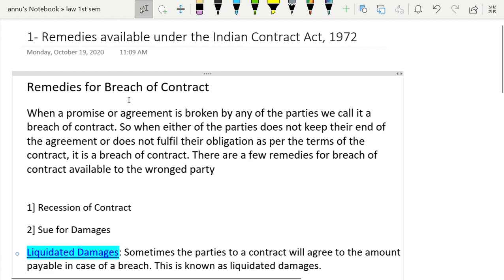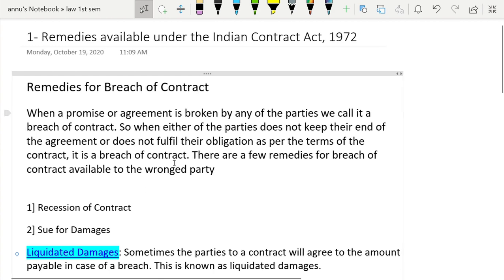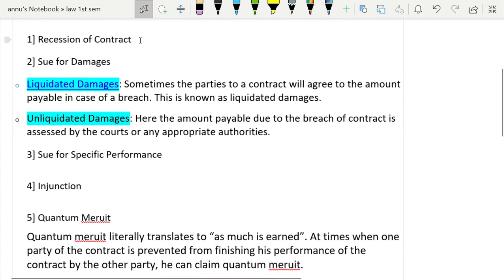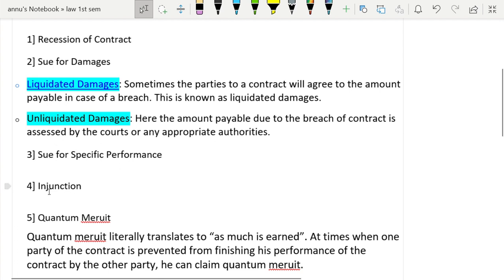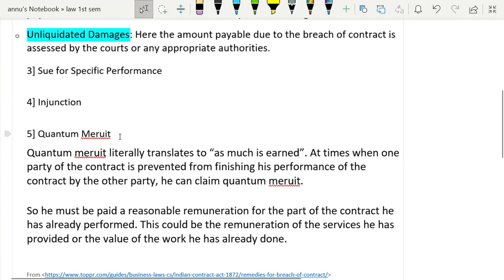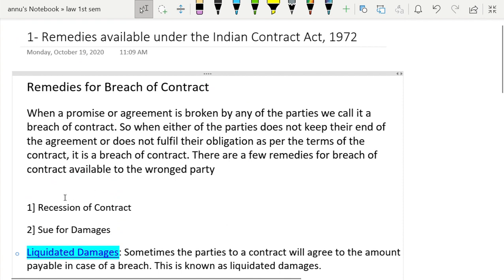remedies for breach of contract